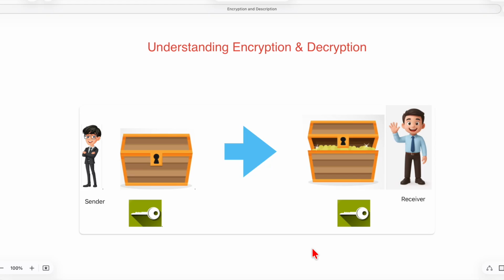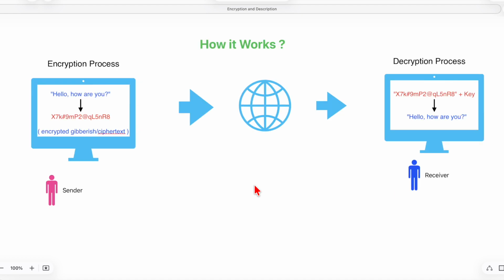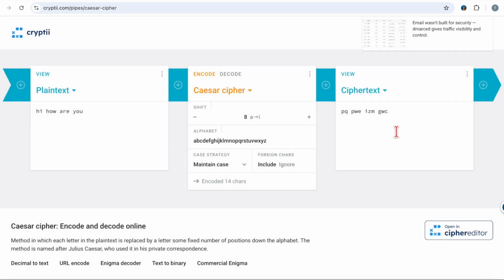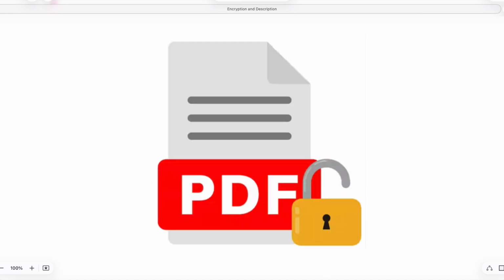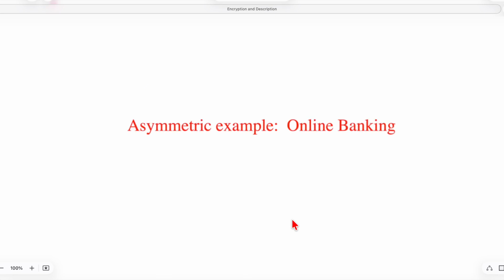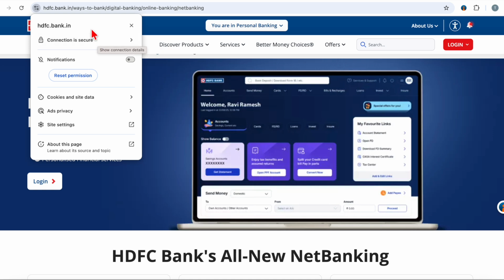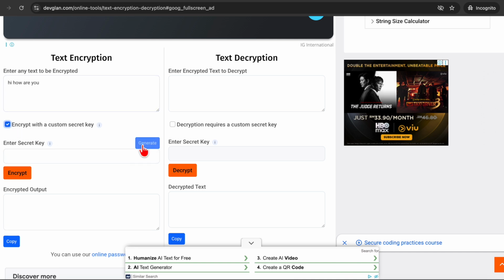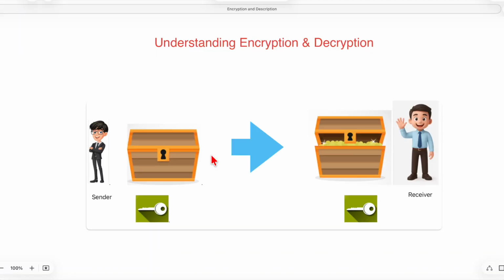Encryption & Decryption Explained (Even Beginners Get This)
Learn how encryption locks your data and decryption unlocks it securely.
Perfect for beginners who want to understand how online privacy really works.